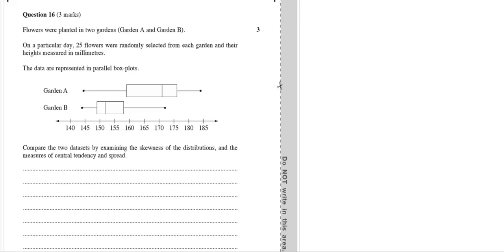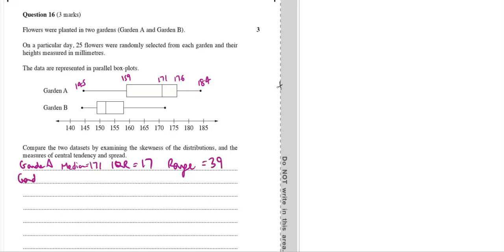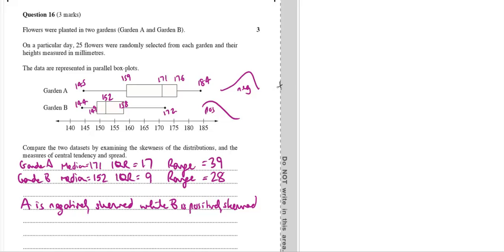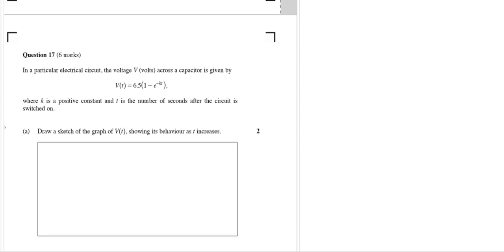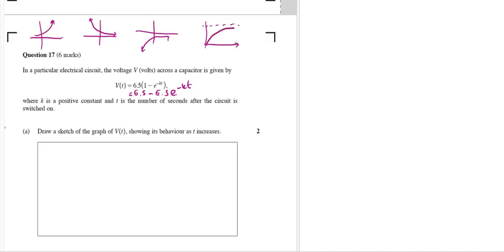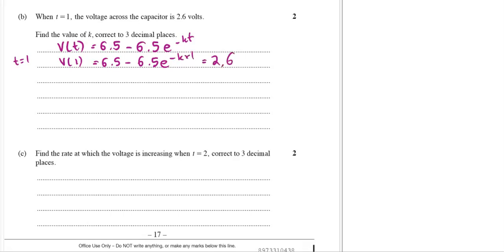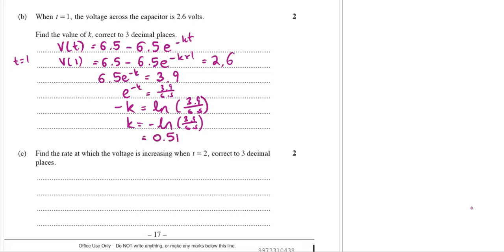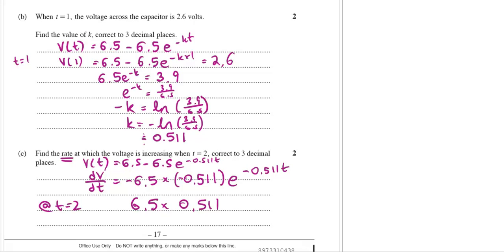2024 HSC Maths Advanced Part 04 (Q16, Q17).